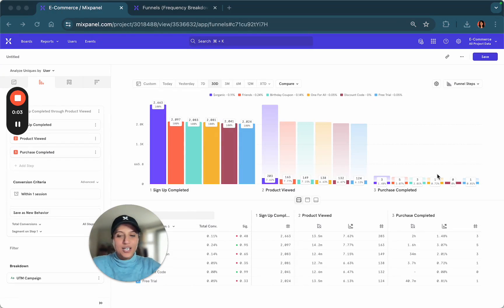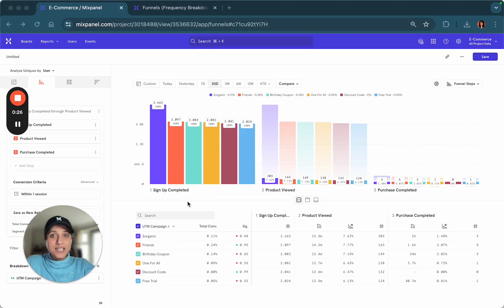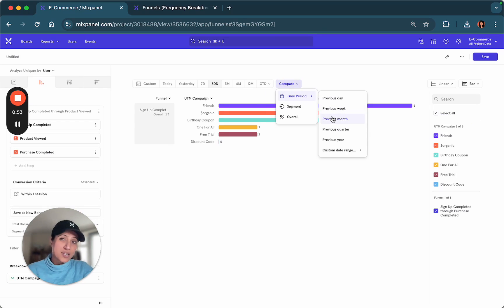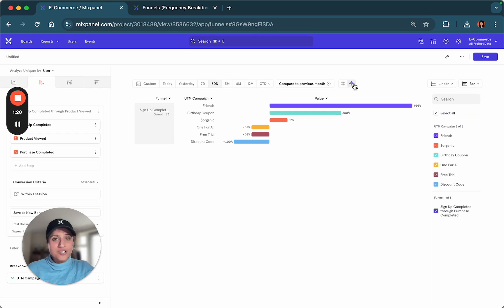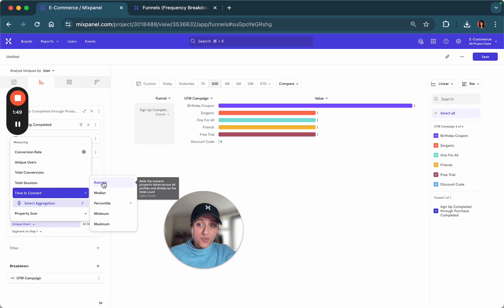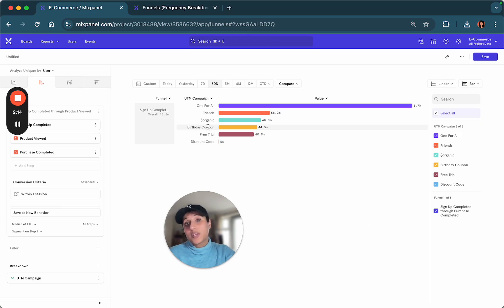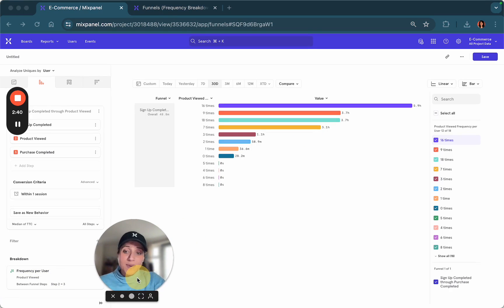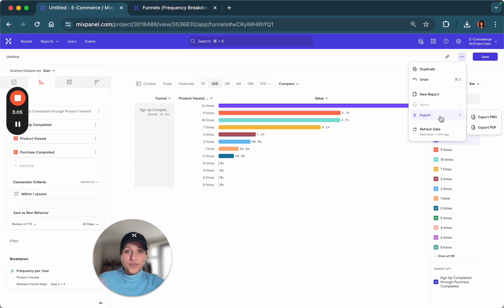Learn to Use Mixpanel: Funnels - Creating Cohorts and Viewing as Flows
Oftentimes, knowing what the conversion is or how it has changed over time is not actionable in of itself. Beyond creating cohorts on users who have dropped off to send them downstream to CRM tools for re-engagement, what marketers and product managers typically want to know is, where precisely did people drop off? What are the typical user flows or behaviour that causes users to drop off?

The following video walks through how you can see this by viewing the funnels report as a flow report.